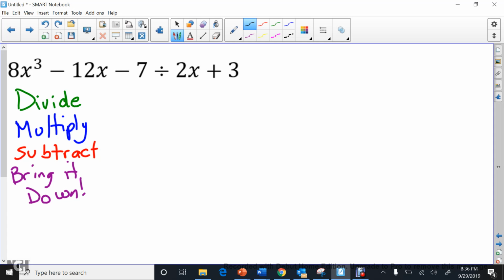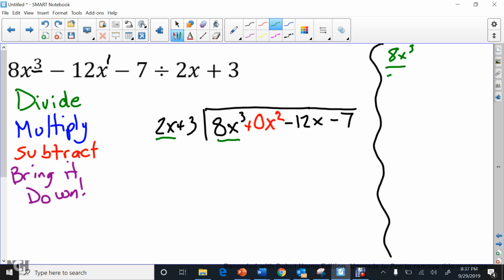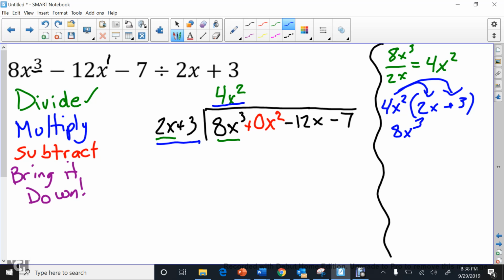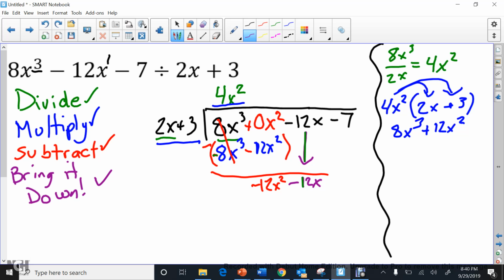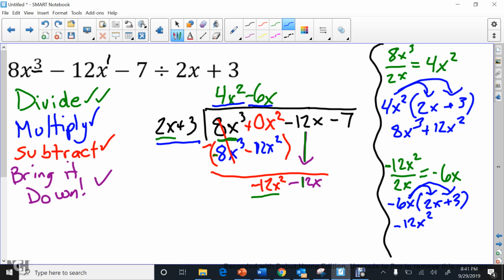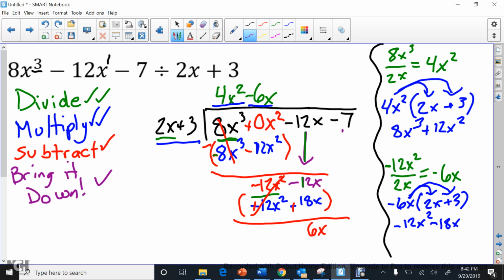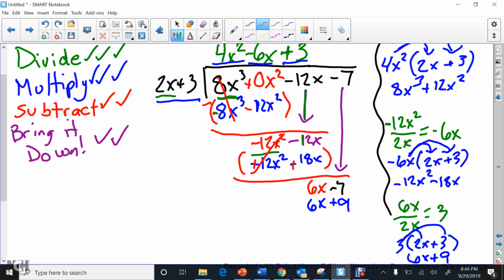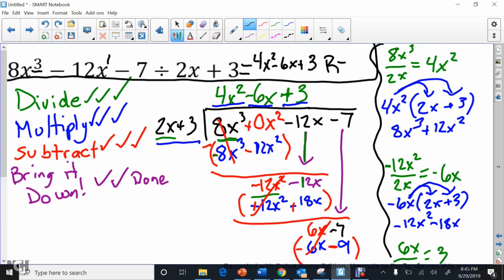6 3 RRE Video LD